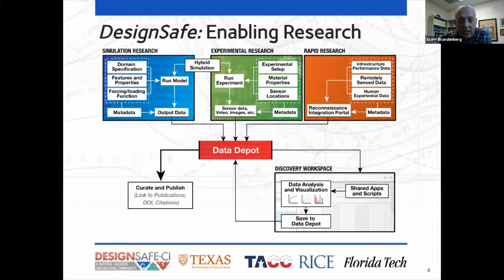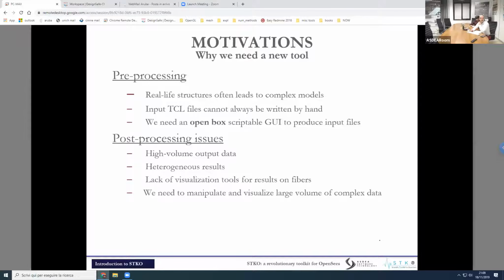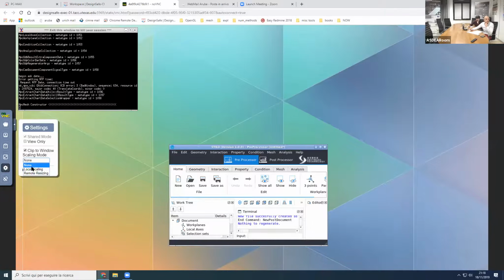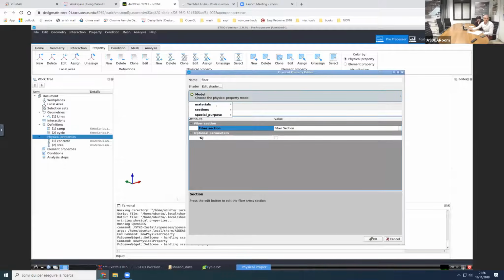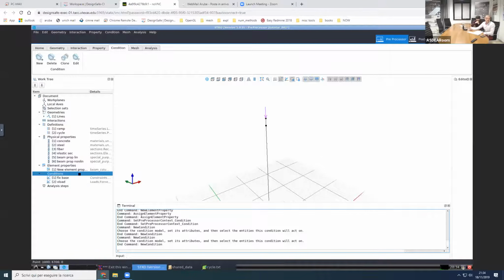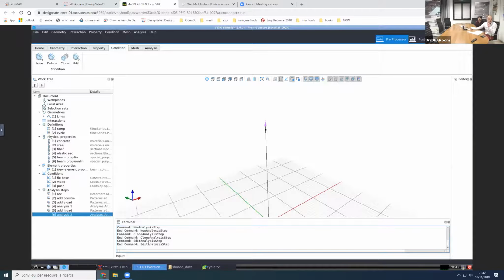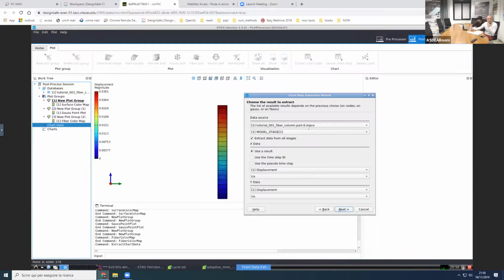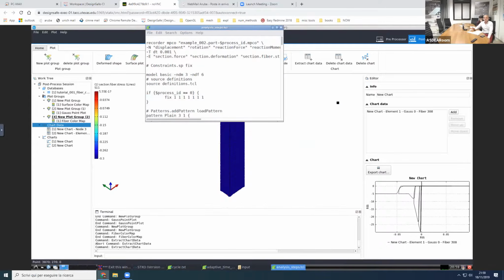WEBINAR - Introduction to STKO, November 18, 2019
AsdeaSoft STKO (Scientific ToolKit for OpenSees) is a powerful pre and post processor and cutting-edge data visualization tool for Opensees. By using STKO a user can create a Tool Command Language (TCL) input file for Opensees and an output file readable by its graphic interface. The user can customize and manipulate with a Python-based scripting interface the model input and output to create customized engineering demand parameters and output data.